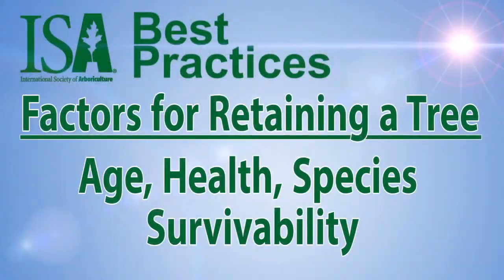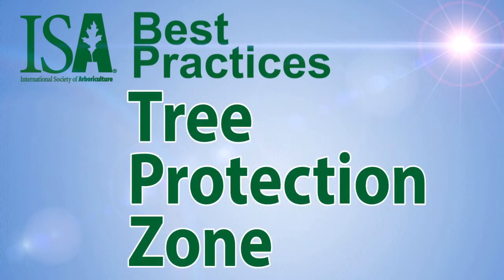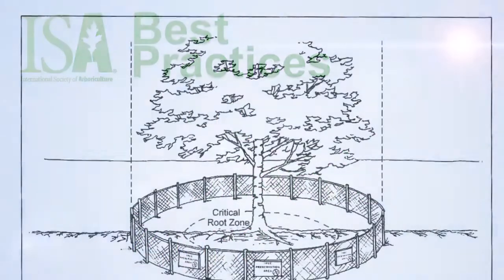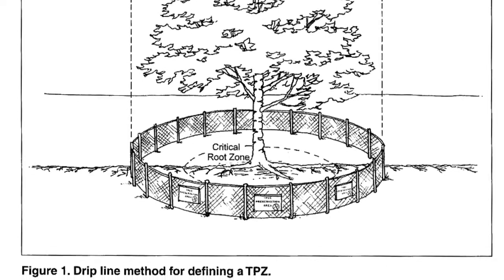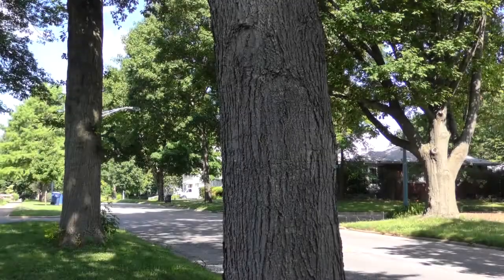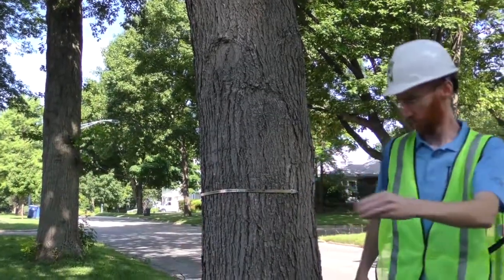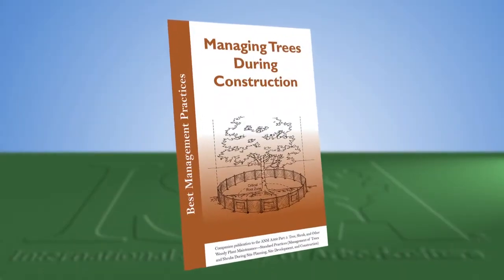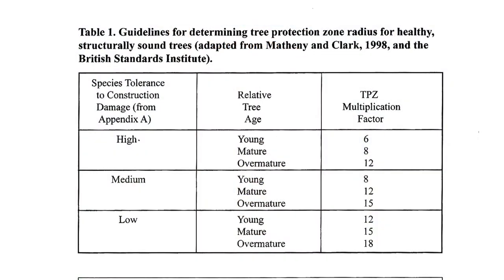Best Practices - Setting Up a Tree Protection Zone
Trees on or near a construction site face many challenges to survive and thrive, but with some simple planning and adequate protection, trees can outlive the construction process.